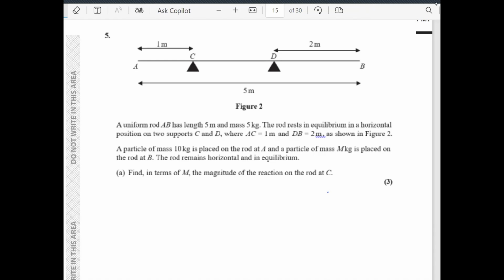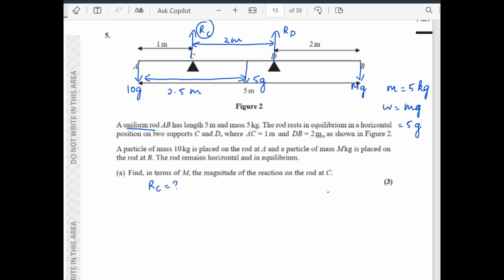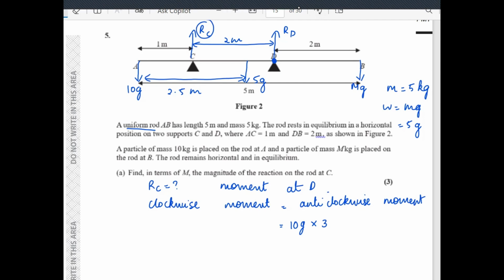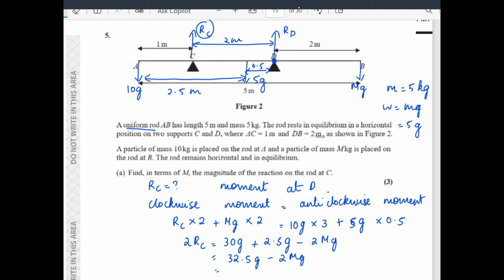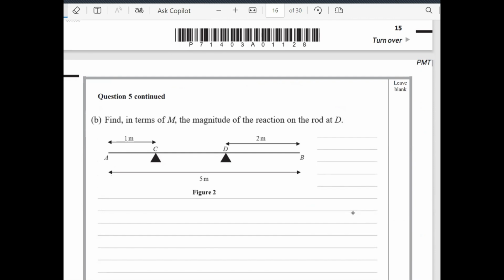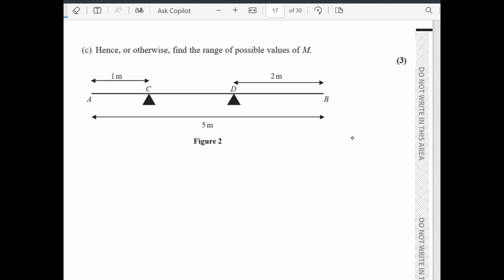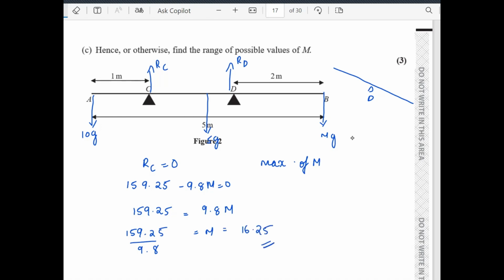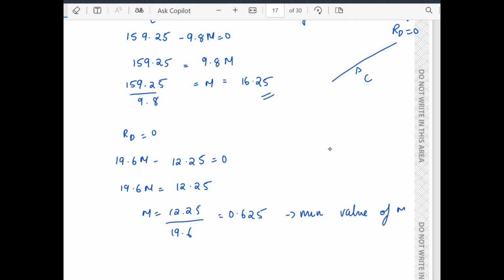June 2022 M1 Q5